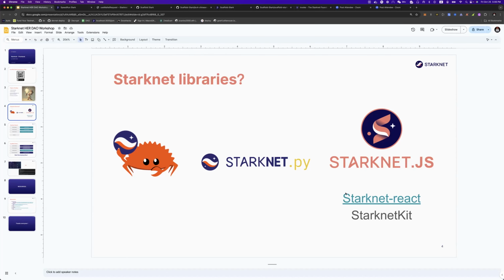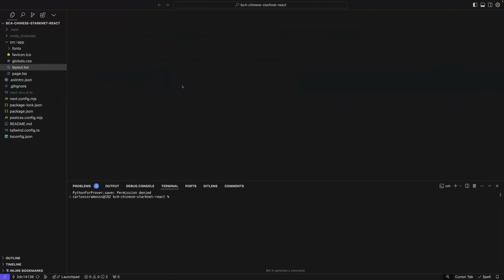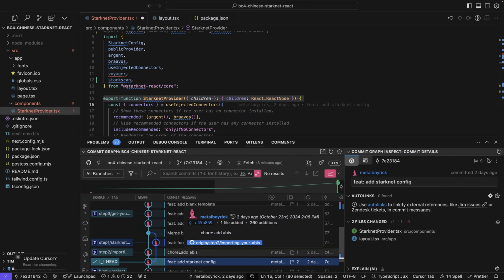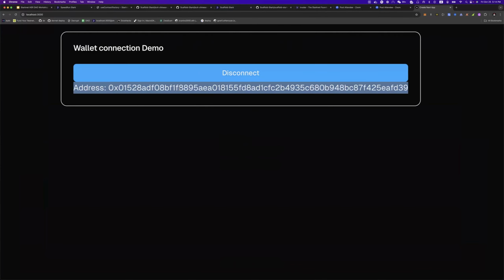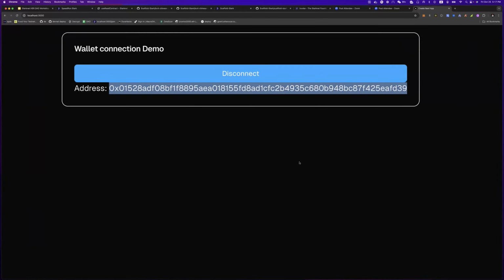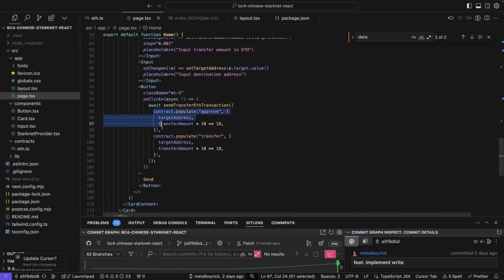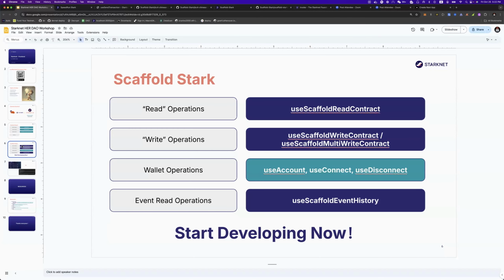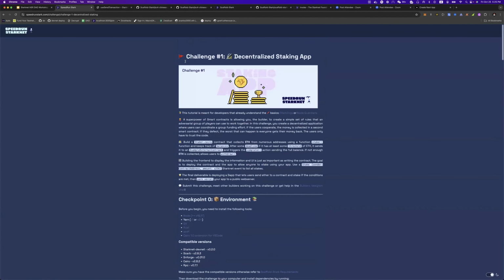Starknet Basecamp | Scaffold-Stark